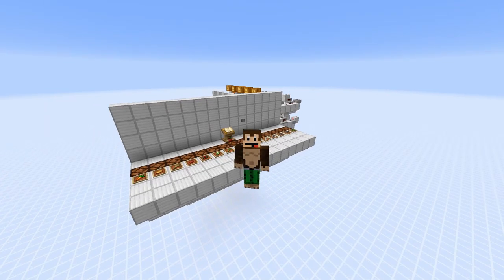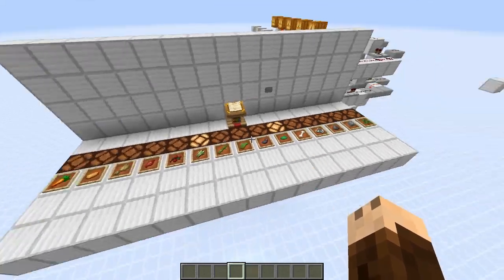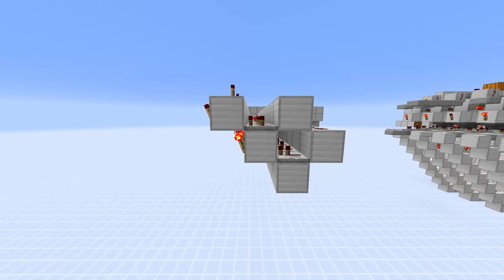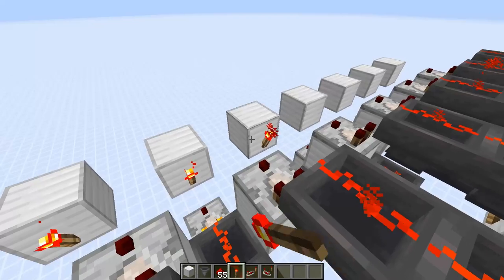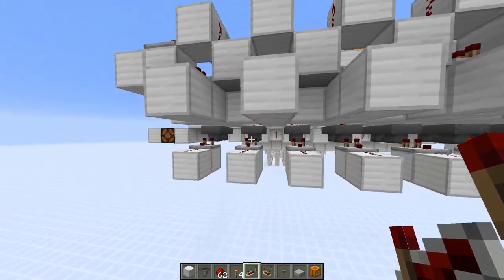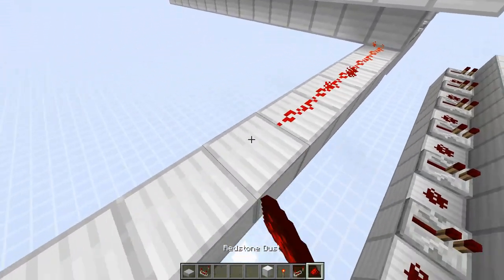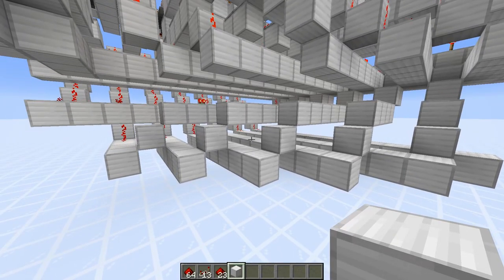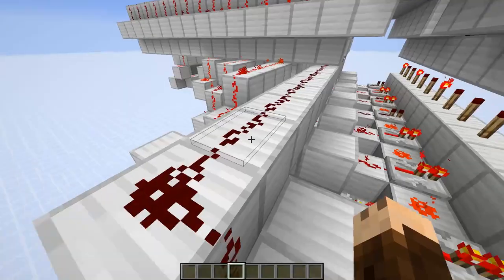Lectern Switch 1.14 Redstone Tutorial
Lectern Switch 1.14 Redstone Tutorial /with TheCactusMonkey

This Lectern Selector Switch for Minecraft 1.14 let you open doors using the lectern, but also turn on or off farms or other redstone contraptions. This lectern switch also have a 15 redstone lamp controll panel to see if something is turned on or off. The Lectern Selector Switch can be used for a lot of minecraft lectern ideas for many redstone types contraptions.